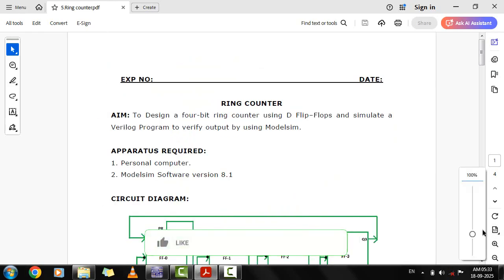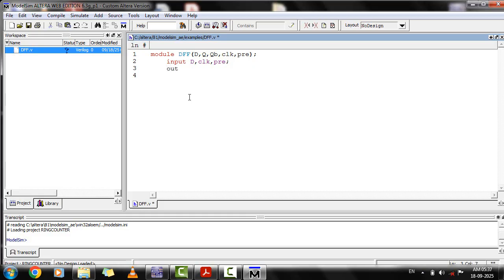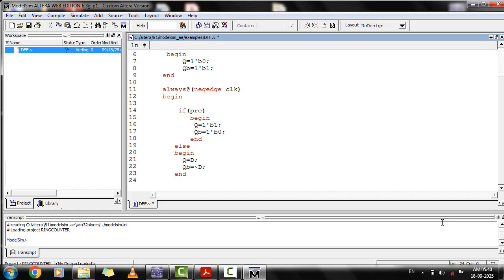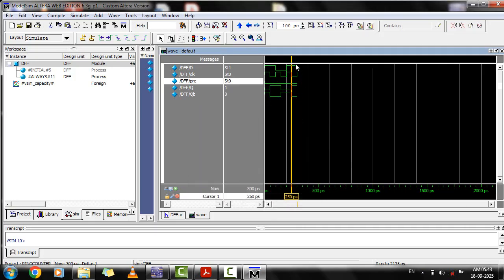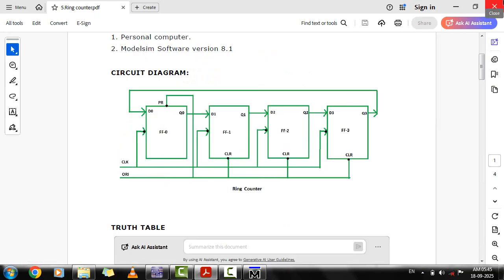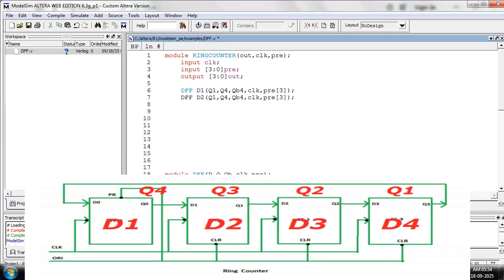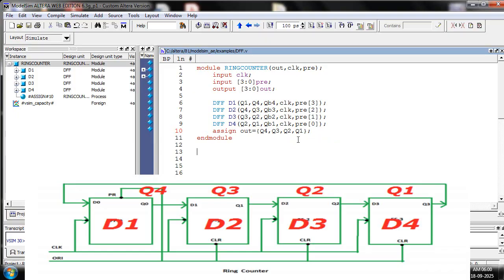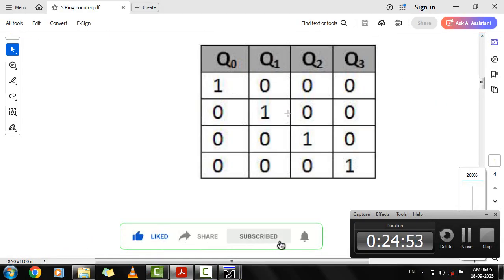RING COUNTER USING D FLIP FLOP VERILOG PROGRAM